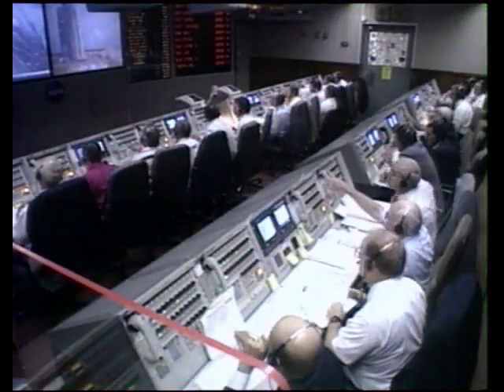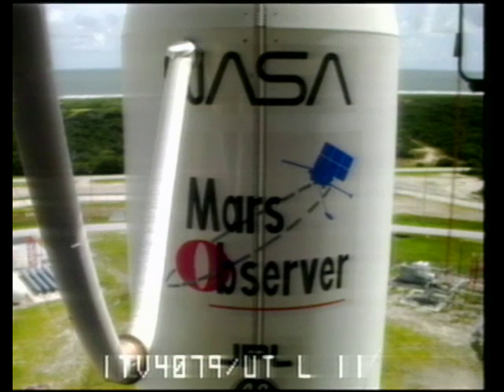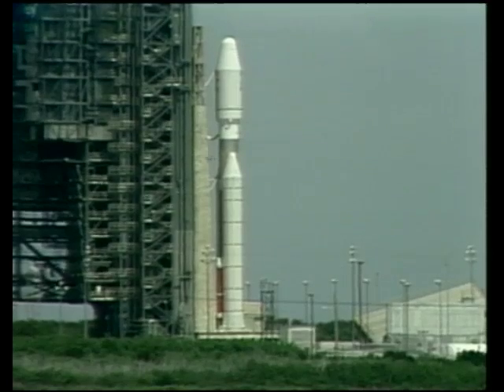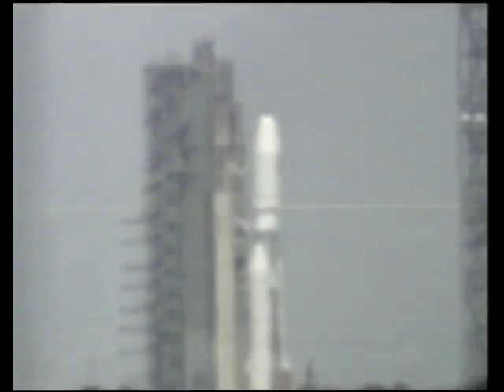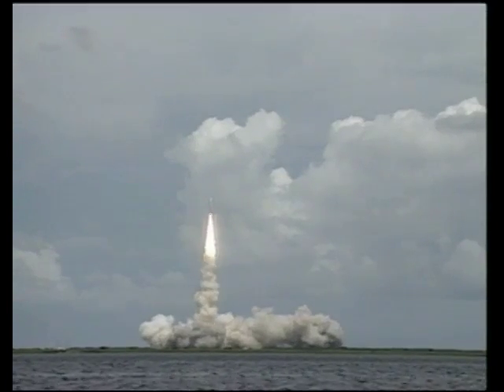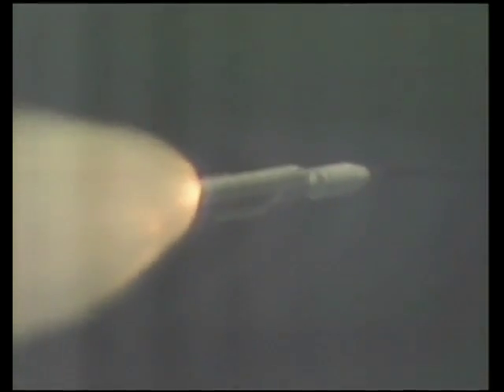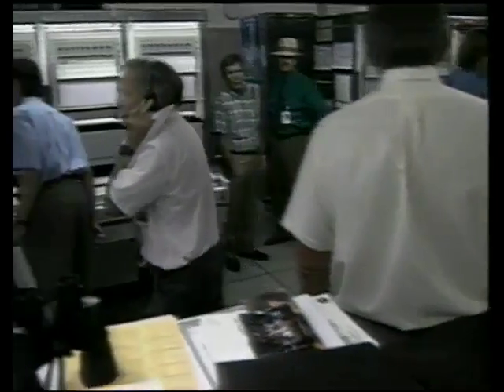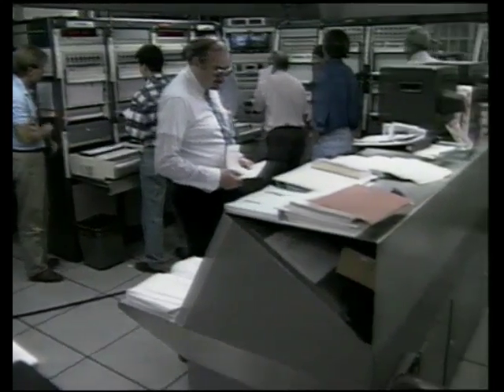CT-4 (w/ Mars Observer): Final Titan III launch (25.9.92)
The final ever Titan III rocket launches Mars Observer on 25 September 1992 to gather information about the red planet through its atmosphere. The spacecraft failed on 21 August 1993, 23 days before the last TOS flew aboard STS-51 (Discovery F-17).

Note: The Orbital Sciences Corporation (now Orbital ATK) logo is painted on the fairing, since the TOS upper stage used in this launch was made for said company.

Launch Commentator: George Diller
Telemetry: Skip Mackey (D)